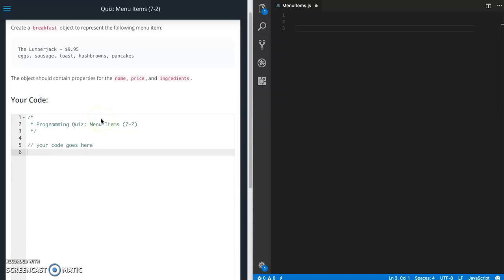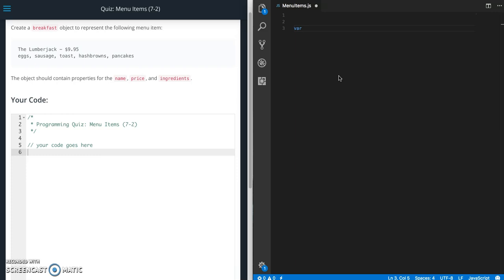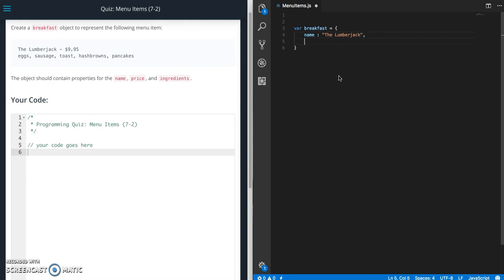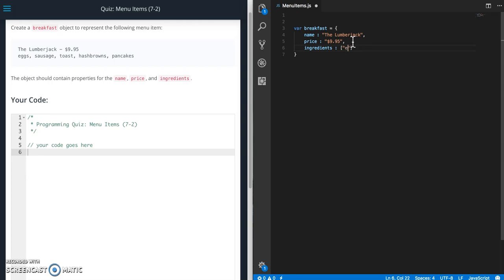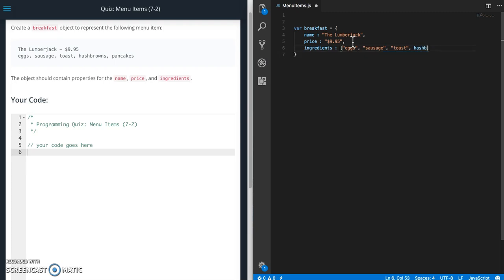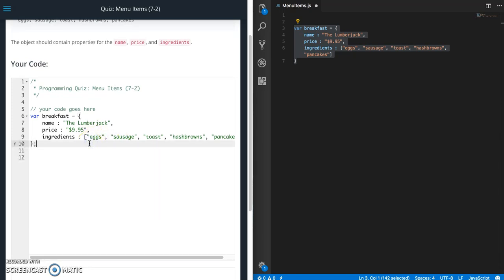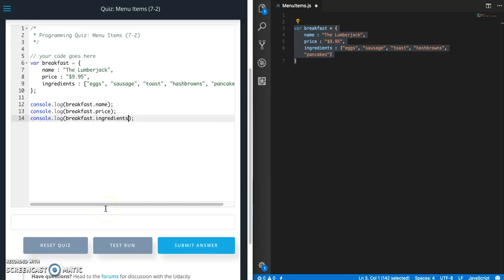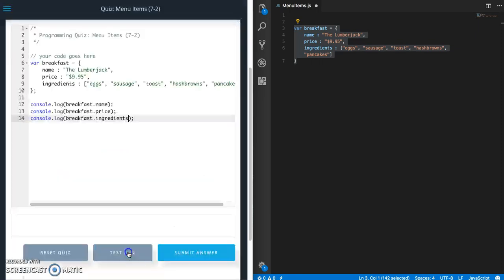Udacity - Menu Items Quiz Walkthrough - JavaScript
Walkthrough and solution for the "Menu Items" quiz from Udacity's Front End Developer course. I am going to show you how I completed the quiz using Visual Studio Code and Javascript. Udacity quiz answer.